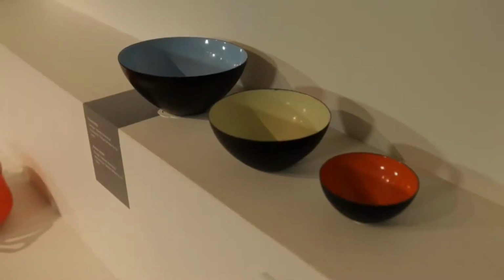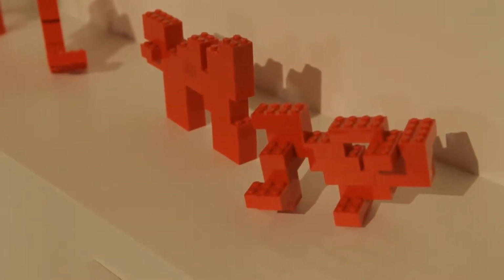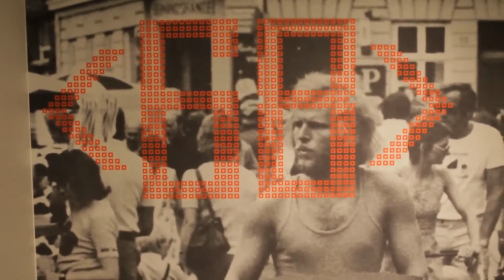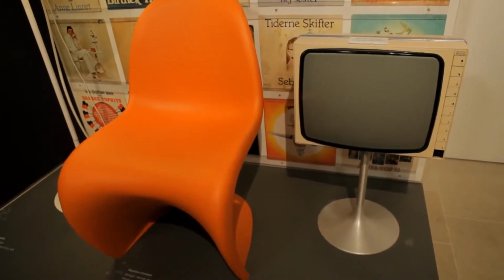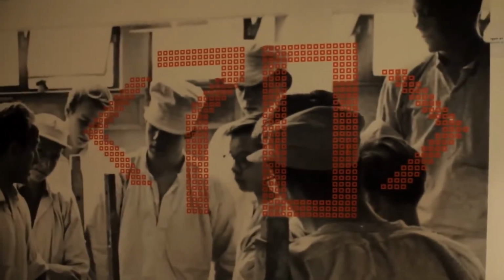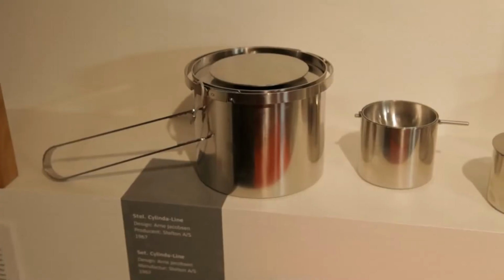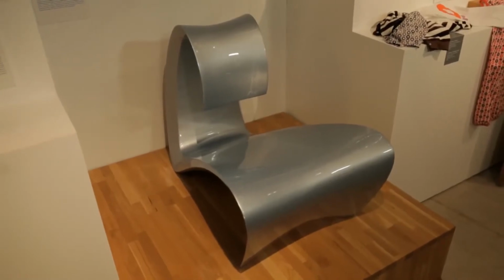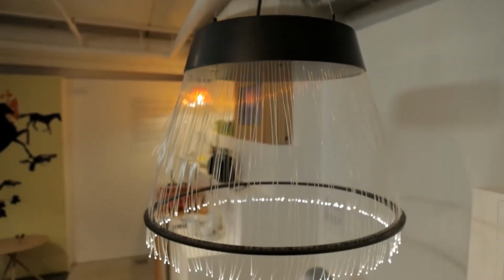Lego came from Danish Design Center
WATCH FREE: